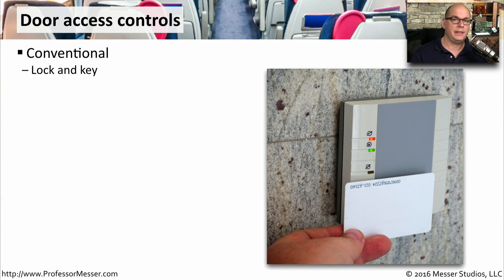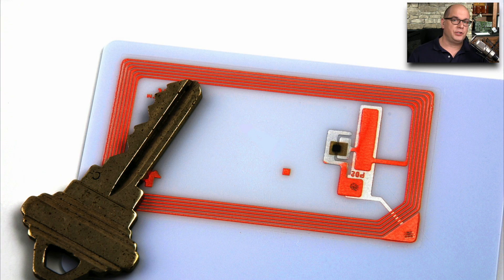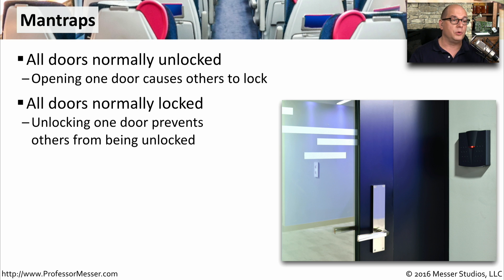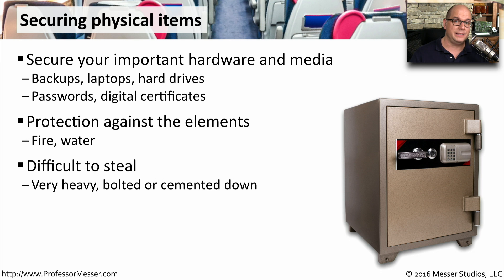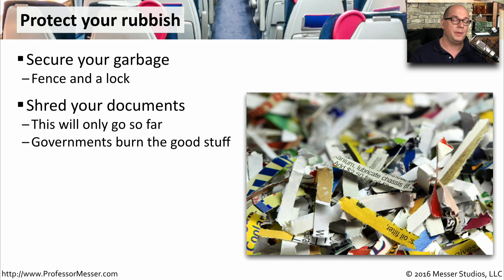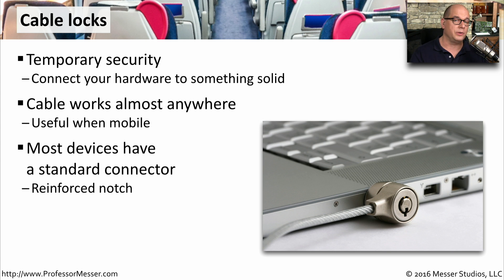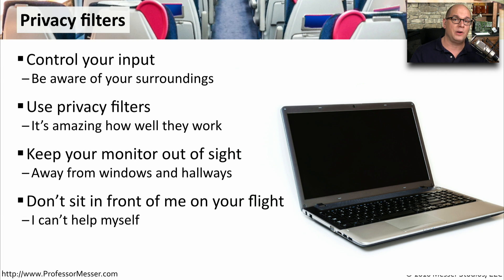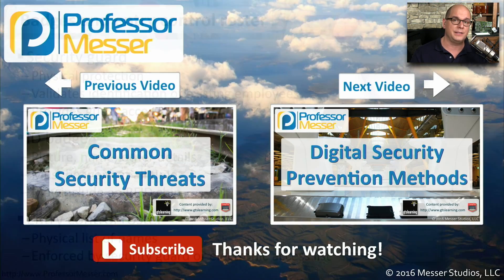Physical Security Prevention Methods - CompTIA A+ 220-902 - 3.2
Some of the most important security prevention methods are those used in the physical world. In this video, you’ll learn about some of the most commonly used physical security prevention methods.